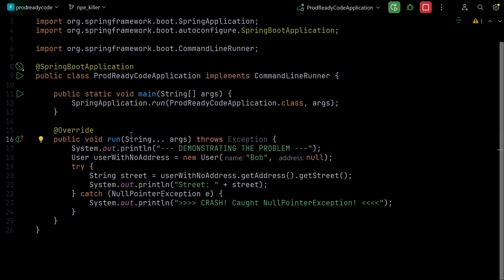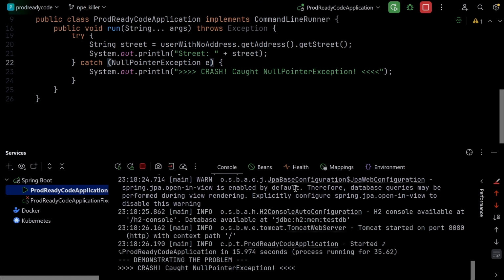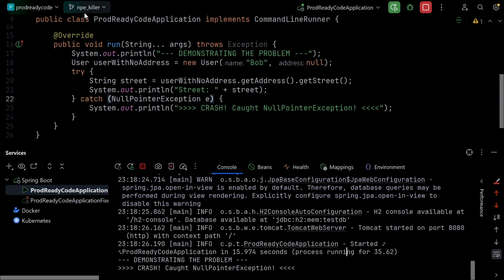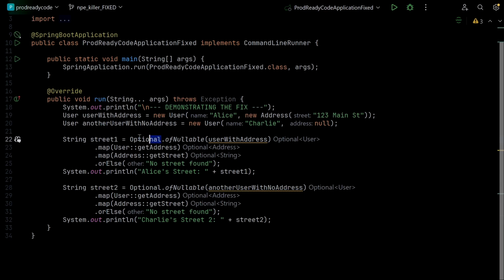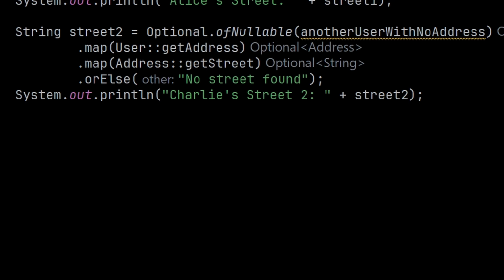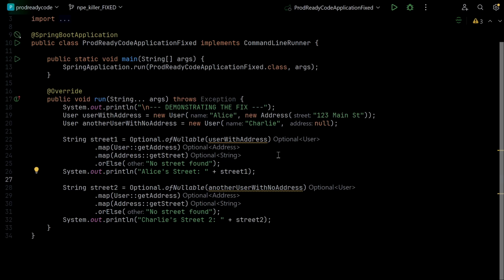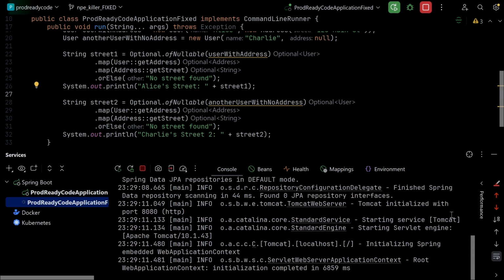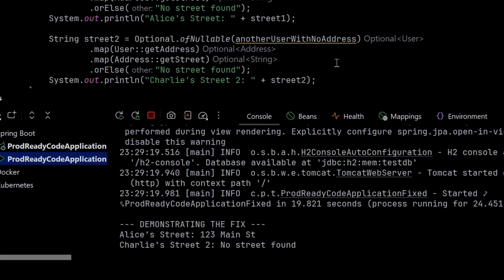How to fix NullPointerException error?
NullPointerException: the bug that crashes more Java applications than any other. In this code autopsy, we're targeting the biggest issue in the history of Java, proving that your defensive "if-checks" are a code smell and a performance bottleneck.

We'll dissect a crash in a live project and show you the one simple, elegant line of code that kills NullPointerExceptions forever using `Optional`. Learn to write safer, cleaner, and more expressive code.

// TIMESTAMPS
0:00 - The Billion-Dollar Mistake
1:10 - The Problem: The Crash & The Minefield
3:00 - The Flawed Fix: The "If-Check" Pyramid of Doom
4:30 - The Surgeon’s Tool: The Elegant Optional Pipeline
6:00 - The Proof: One Line That Kills NullPointerException
7:00 - A Shift in Thinking: Writing Expressive Code

Prod Ready Code is not a tutorial channel. It's an operating room. We don't just write code; we make it production-ready.

nullpointerexception
nullpointerexception error message
nullpointerexception java
nullpointerexception in selenium
nullpointerexception processing
nullpointerexception will be thrown when invoking method
nullpointerexception could be thrown
What is the meaning of NullPointerException?
What is a null pointer example?
Is null a pointer in Java?
Who created null?
What is a null pointer in code?
How to solve null exception error?
What is NullPointerException in Java?
What is an exception path?
How do I fix NullPointerException?
How do I fix a null error?
Can you catch a NullPointerException?
What is the meaning of NPE in Java?
How to handle npe in Java?
What is an npe in coding?
Is npe a runtimeexception?
What is the meaning of NPE?
what is npe in programming
what is npe in java
what is npe in software
what is npe in coding
What does npe stand for in programming?
What is an npe error?
What is the NPE issue?
What is NPE in technology?
How to handle NPE?
How to deal with NullPointerExceptions?
What is null in Java?
What is the status code for NullPointerException?
What is the not null exception in Java?
How to avoid NPE in Java?
What is an npe exception?
What does npe mean?
What are some examples of NPEs?
What is npe in computer?
Is npe checked or unchecked?
How do I fix NullPointerException in Java?
How to handle npe in Java 8?
What does npe stand for in software?
What is the meaning of null point exception?
What causes a NullPointerException?
What is the meaning of null and avoid?
Does null mean cancel?
Can "null" be a security risk?
How to solve an exception?
How to handle null values in Power Query?
How to solve NullPointerException?
How to avoid returning null?